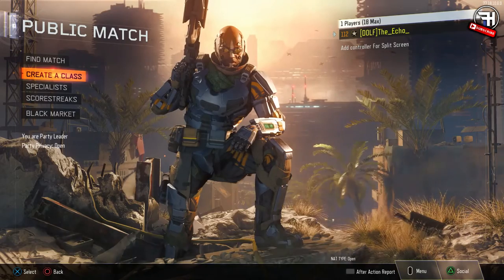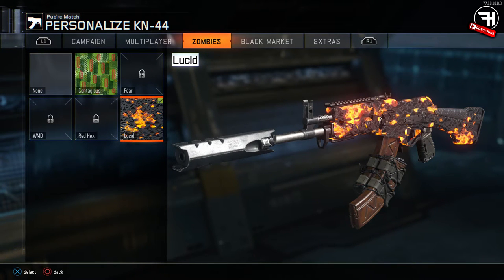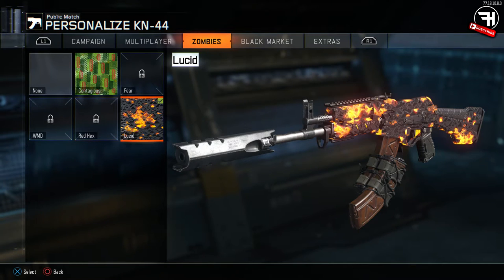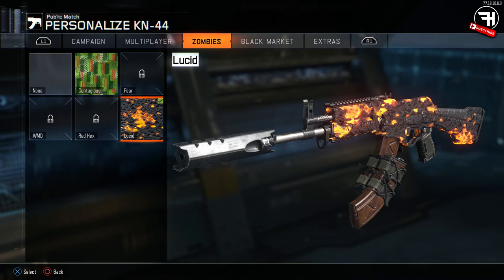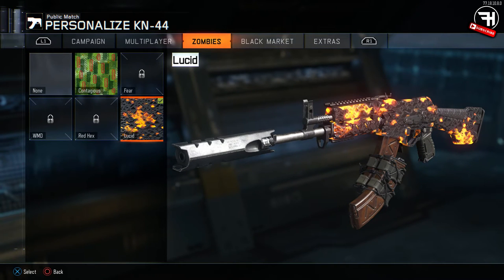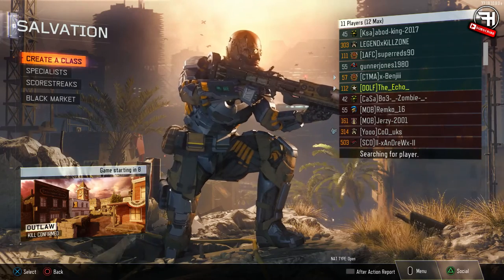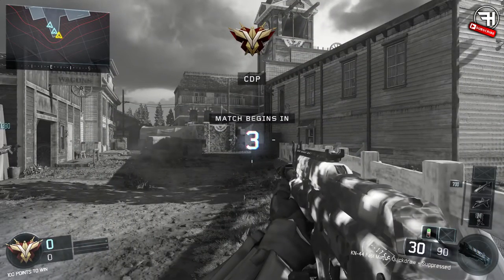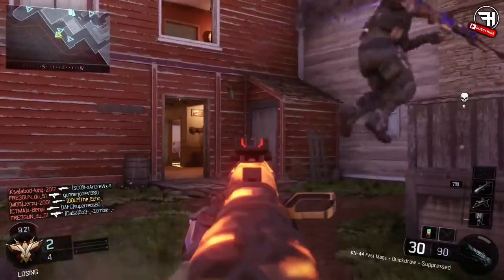ALL NEW HIDDEN "LUCID" CAMO (ZOMBIES ONLY DARK MATTER) | Black Ops 3 Tips & Tricks (BO3 DLC 4)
FullHitman HD - Not your average gaming channel...

Another quality video from me, HITMAN!

I'm back with ANOTHER video, back at it again with some news & Info for the new BO3 DLC 4 - SALVATION! A Crazy NEW CAMO - "Lucid" Just dropped and no one really knows why its here, but it's beast nonetheless!

- Said The Sky ft. Diamond Eyes - Mountains
- Retrovision - Puzzles
- Marshmello - Invincible

Hopefully you guys enjoyed, and if you have any input, don't hesitate to put it in the comments below! :D

Daily Destiny, Call of Duty, and GTA content and more for all you guys out there.

-Hitman-